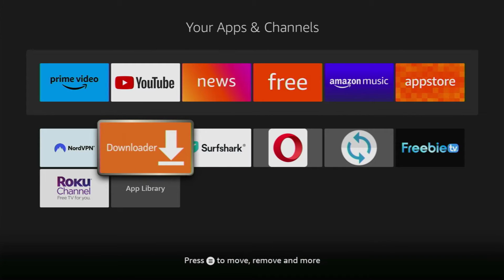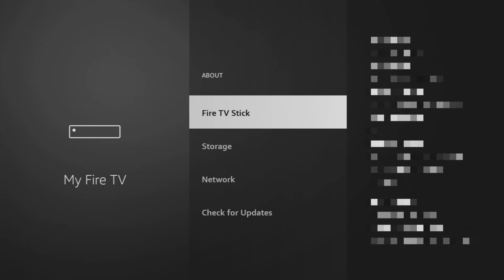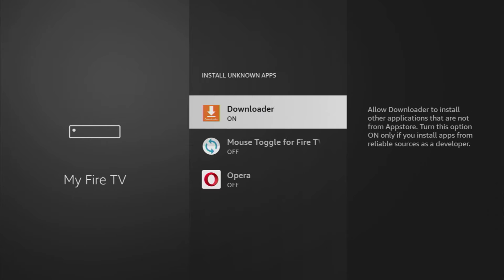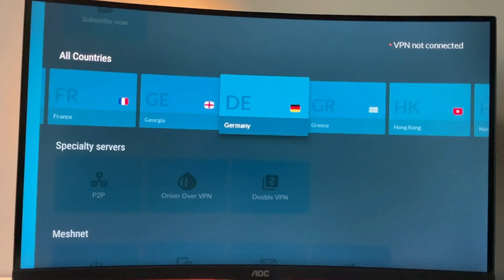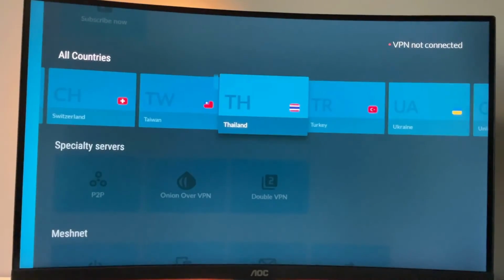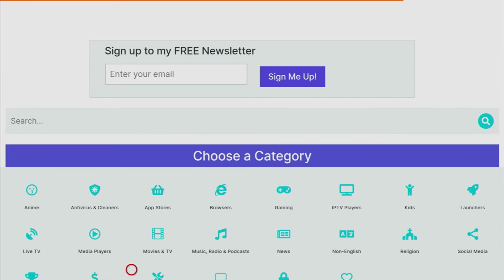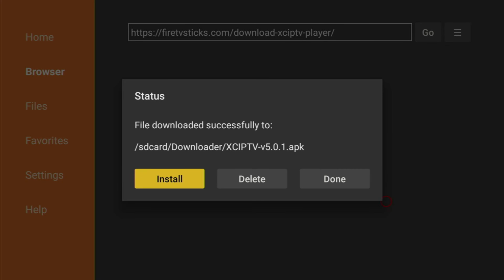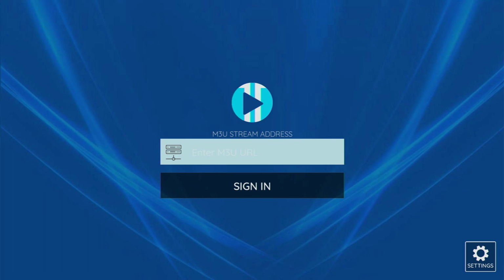How to Install XCIPTV Live TV to Firestick or Android TV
Wondering how to download and install the XCIPTV live tv player to your Amazon Firestick or Android TV? Here's an easy tutorial on how to get the XCIPTV app to your Firestick or Android TV.